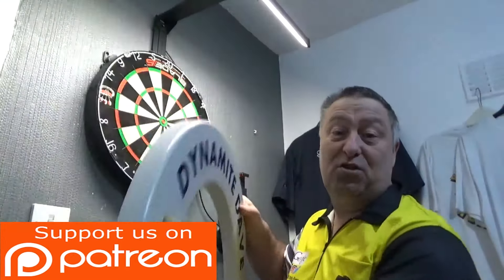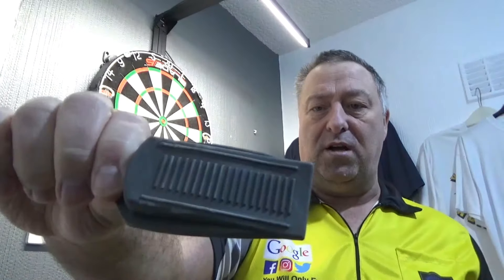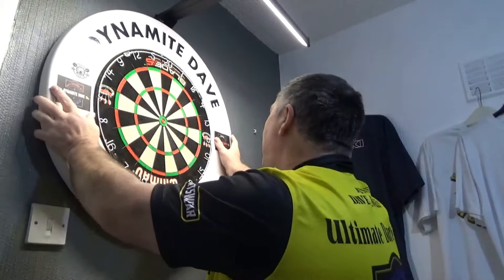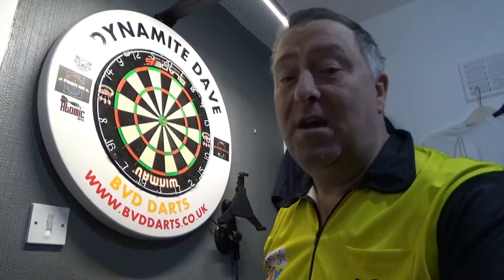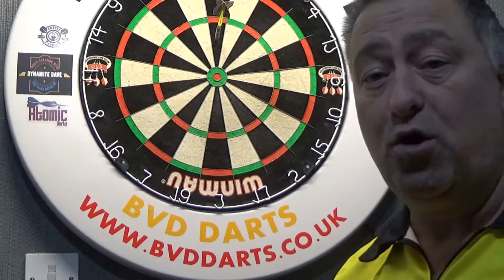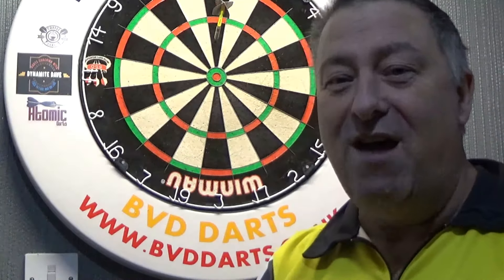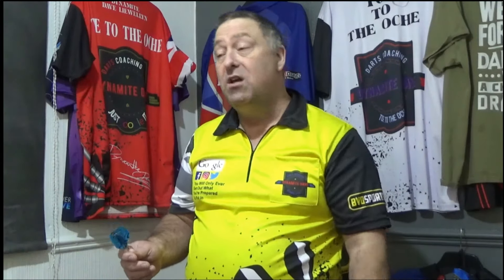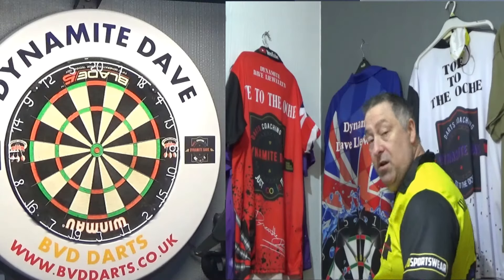Dynamite Dave's intro to darts 2 how to throw